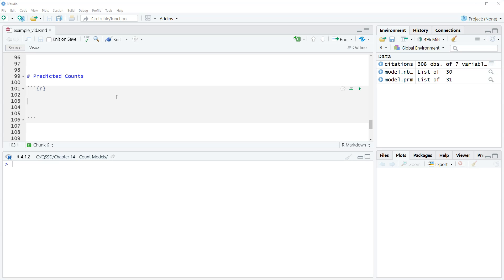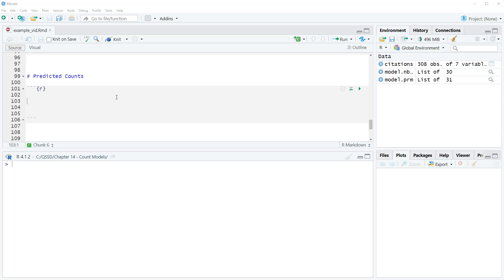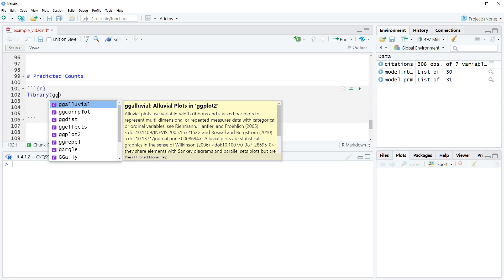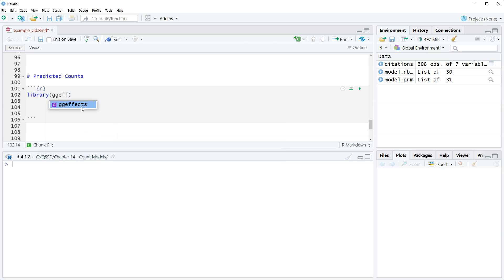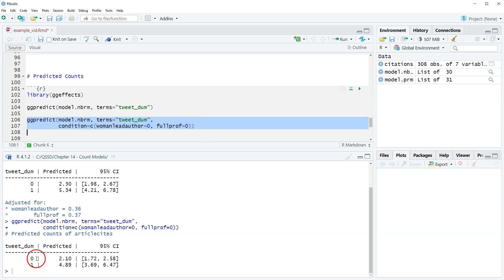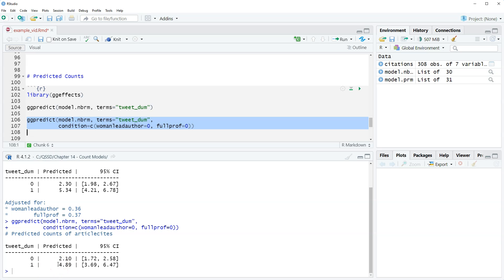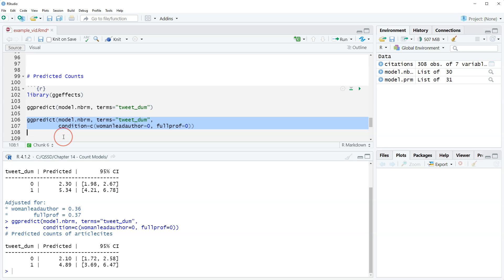Chapter 14 Video 5 - Negative Binomial Regression Model - Predicted Counts Interpretations in R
In this video, we perform predicted counts interpretations for negative binomial regression in R.  This is done using the ggpredict() function from the ggeffects package.